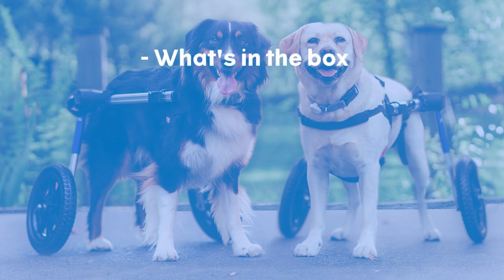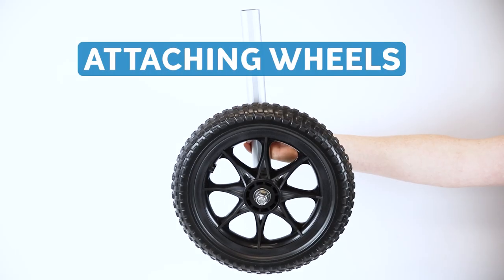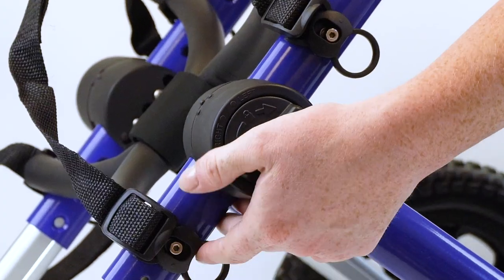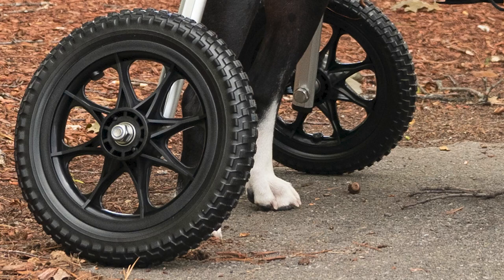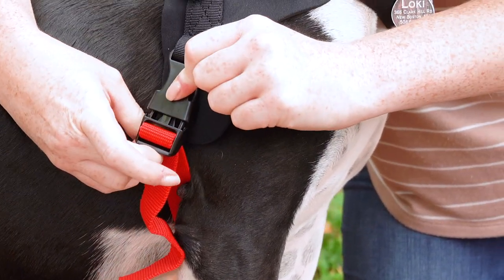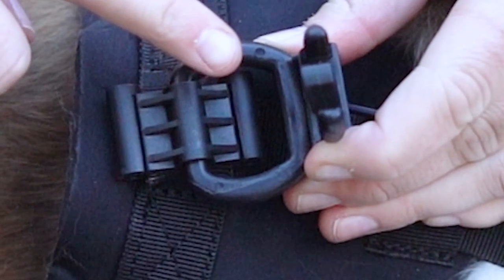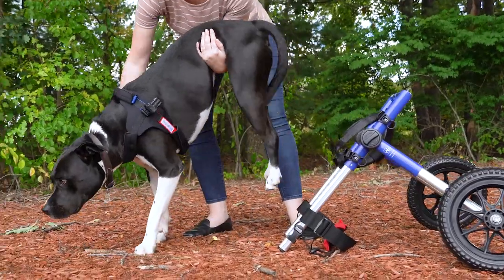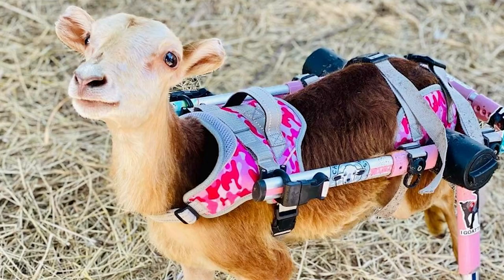Walkin' Wheels Medium/MediumLarge Dog Wheelchair - Instructional Video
For pets weighing 25-69 lbs. With the support of their rear dog wheelchair, your dog can get the exercise they need to stay healthy, rebuild muscle tone, enjoy their daily walk, and play. Ideal for dogs dealing with weakening back legs, difficulty walking, paralyzed, or dealing with a neurological condition such as DM or IVDD.